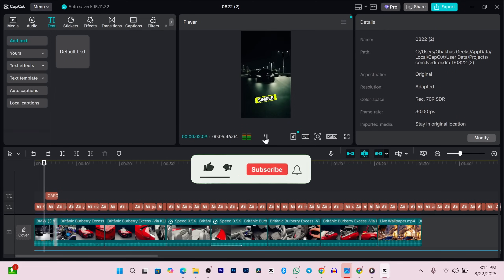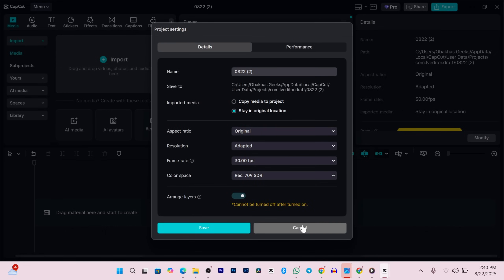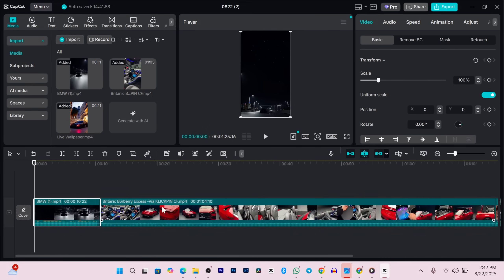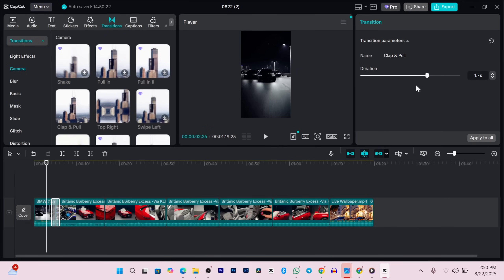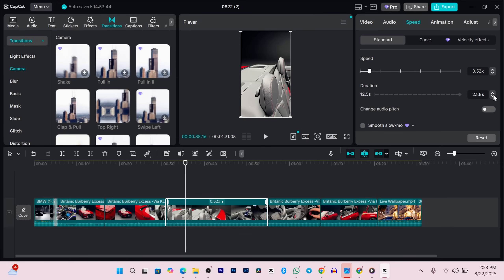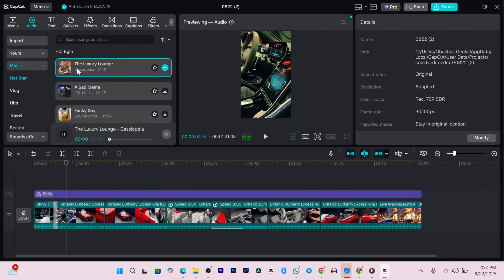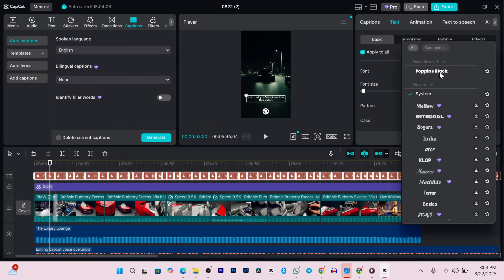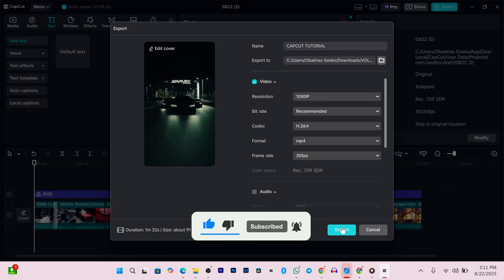CapCut Video Editing Tutorial for Beginners (Step by Step)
If you’ve always wanted to edit videos but don’t know where to start, this video is for you. In this beginner-friendly CapCut tutorial, I’ll walk you through the basics step by step — from creating your first project, adding clips, trimming, text, effects, transitions, to exporting your final video.

I know learning a new editing app can feel confusing, but don’t worry — I explain everything in a simple, clear way so you can follow along easily. By the end of this tutorial, you’ll be able to edit your own videos confidently and share them with friends, social media, or even start your own content creation journey.

👉 What you’ll learn in this video:

How to start a new project in CapCut
✅Importing and organizing your clips
✅Cutting, trimming, and arranging videos on the timeline
✅Adding text, filters, and music
✅Using transitions and effects to make your edits pop
✅Exporting your finished video in high quality

Whether you’re creating YouTube videos, TikToks, Instagram Reels, or just editing for fun, CapCut makes the process super easy — and this tutorial will get you started in no time.

👇👇YOUTUBE SETUP👇👇
🔴Camtasia 2021
🔴VEGAS Pro 18

👇👇YOUTUBE SETUP👇👇
✅SanDisk 2TB SSD
✅Logitech M510 Mouse
✅HP 15-inch Laptop
✅Computer Monitor
✅DL360 G7 Server
✅TP-Link Router
✅Kaspersky 2022
✅Adobe Photoshop
✅MS Windows 10 Home

👇👇BEST iPHONES👇👇
✅Apple iPhone 13 Pro Max
✅Apple iPhone 13
✅Apple iPhone 13 Mini
✅Apple iPhone 12 Pro